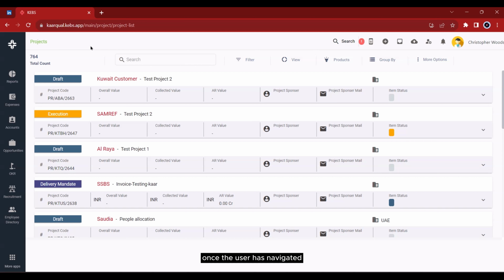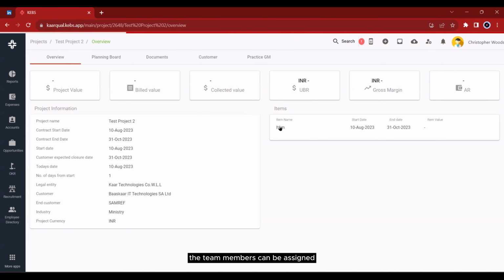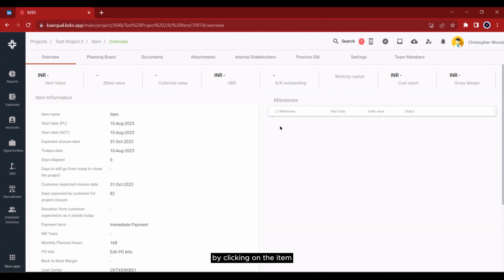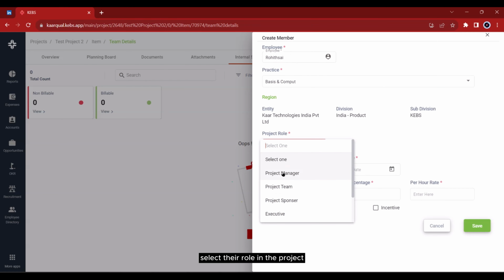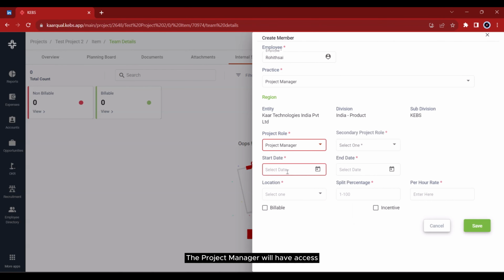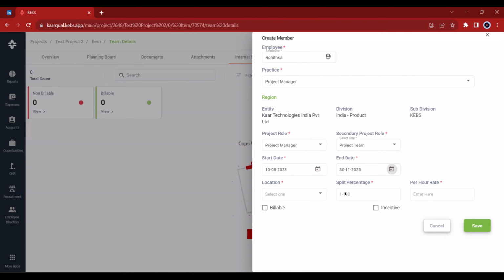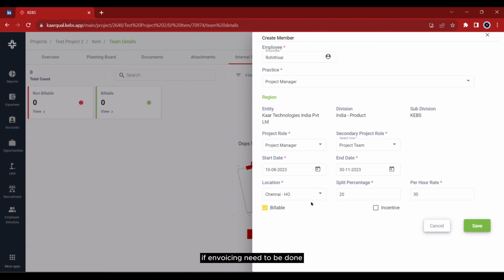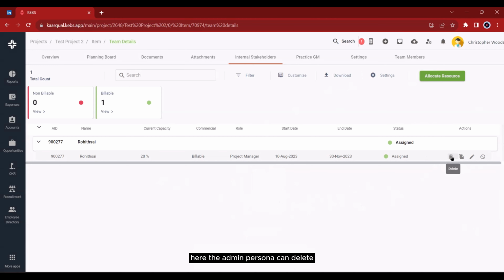How to Add Project Team Members in KEBS Project Management - Step by Step guide | PSA Tool | Q2C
Welcome to our world of PSA! In this tutorial, we'll guide on adding a project manager and other team members in KEBS Project Management will equip you with the skills you need. Learn how to assign roles, delegate tasks, and foster collaboration within your projects. This step-by-step guide will enable you to streamline your workflow, ensuring everyone on your team is on the same page. Watch our video to harness the full potential of KEBS Project Management, empowering you to achieve your project goals with precision and ease. Master the art of team coordination today.

0:00 - Introduction
0:15 - Projects Dashboard
0:30 - Project Overview tab
0:50 - How to add Project Internal Stakeholder in KEBS
1:00 - How to add Team members to KEBS Projects
2:15 - Related Videos